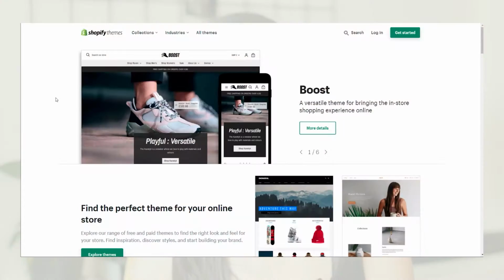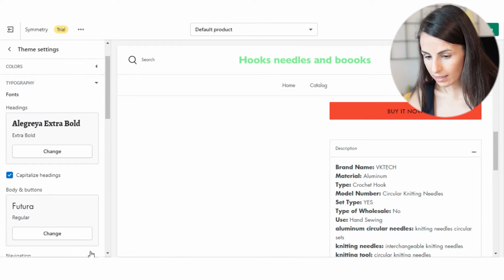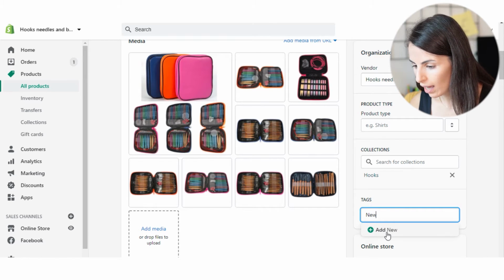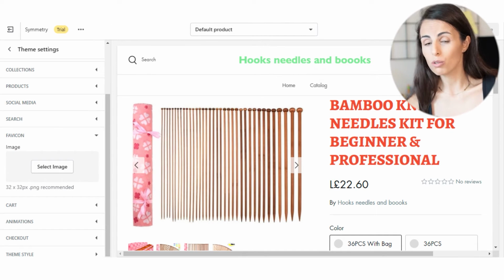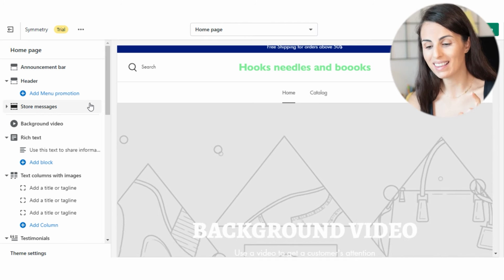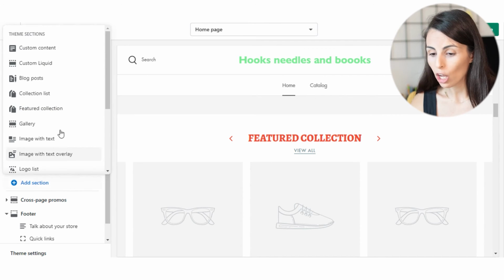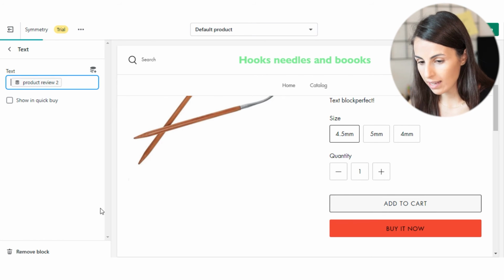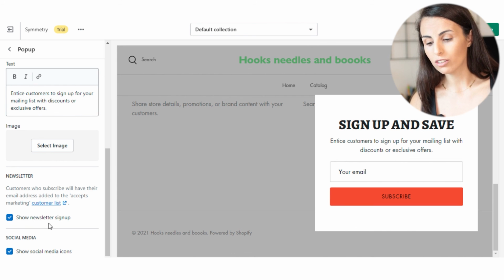Shopify 2.0 Tutorial: Setup + Customize Your Theme in 2024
Ready to unleash the power of Shopify 2.0! This video tutorial will walk you step by step through how to set up and customize your theme in 2024 based on the new Shopify update "Shopify Online Store 2.0"